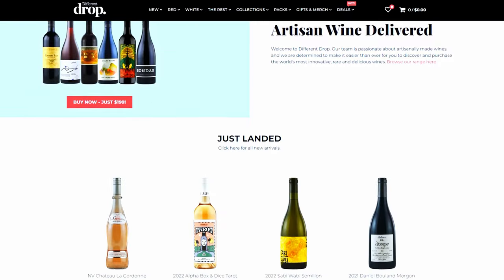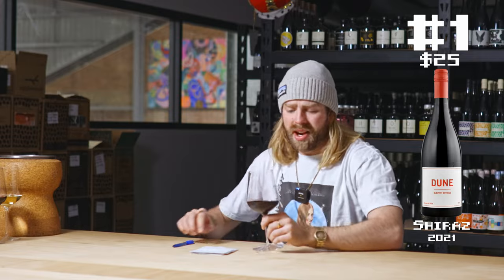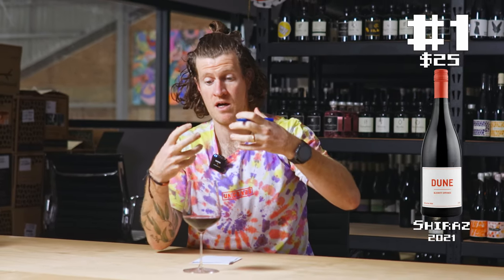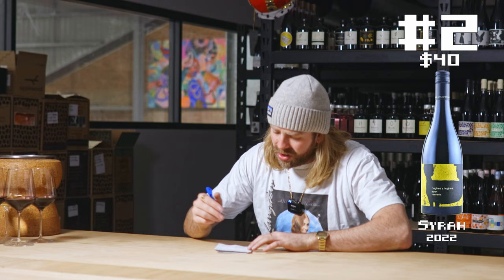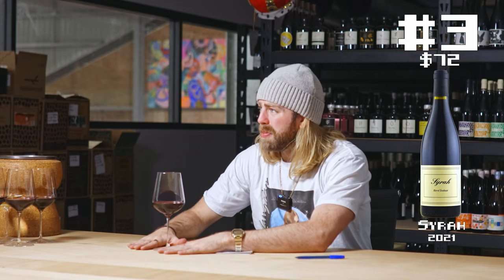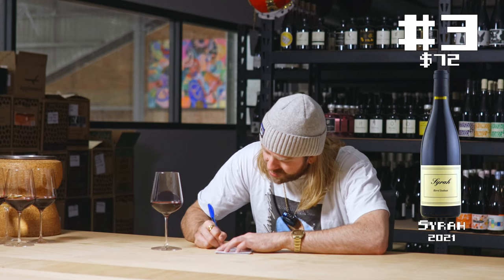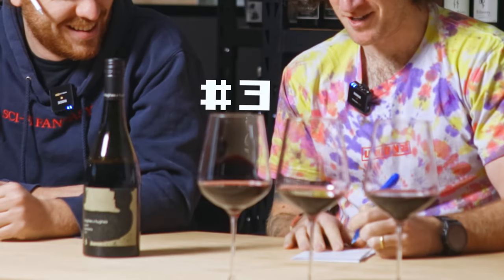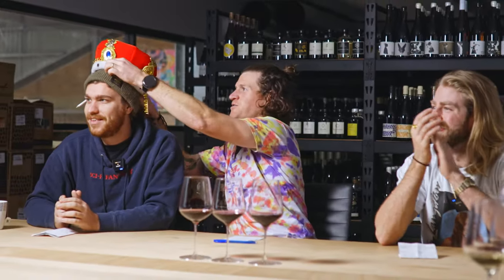Can They Guess The Value Price Brackets? | Blind Wine Reviews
Want To Send In Some Wine For Review? (Our Address) :
24 Victoria St, Gumeracha SA 5233

TIMESTAMPS
00:00 - Introduction!
01:01 - Wine #1: 2021 Dune Blewitt Springs Shiraz
02:24 - Wine #2: 2022 Hughes & Hughes Syrah
03:50 - Wine #3: 2021 Herve Souhaut Syrah
05:30 - Group Chat!
11:10 - Wine Of The Week!

BUY THE WINES:
Wine #1 - 2021 Dune Blewitt Springs Shiraz